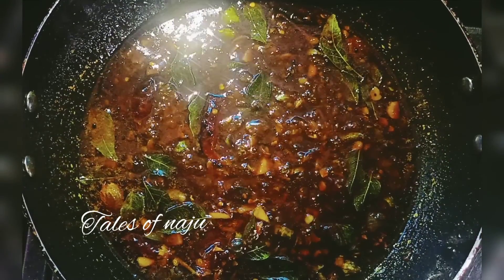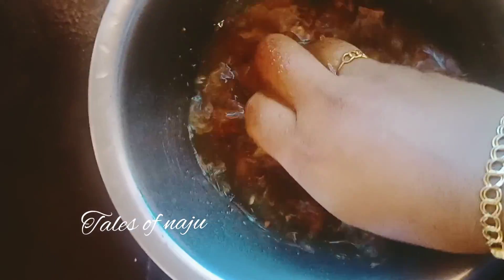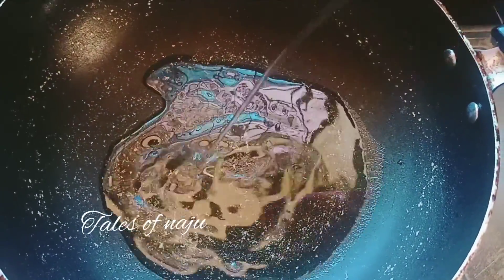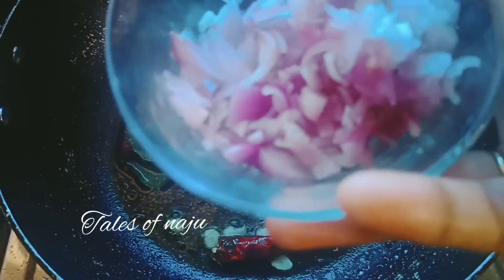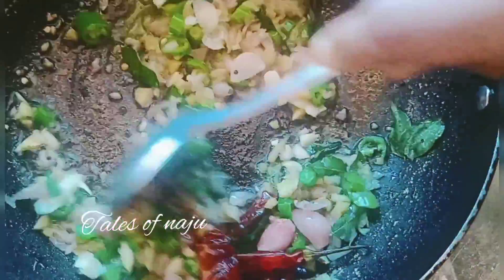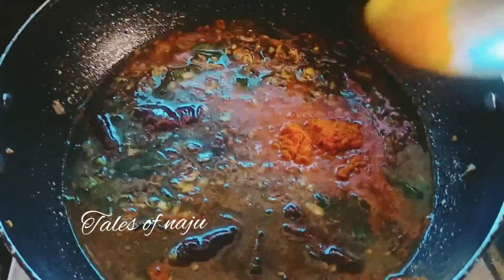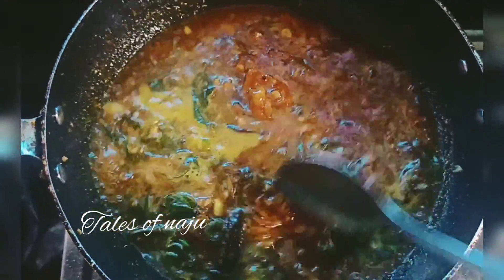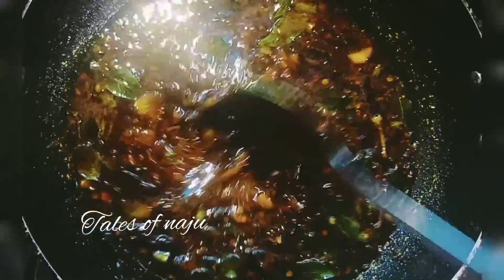Kerala style sadya special puli inji/ പുളി ഇഞ്ചി 😋ഇങ്ങനെ ഉണ്ടാക്കി നോക്കൂ 💯/injipuli/tales of naju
ചേരുവകൾ :

പുളി
ശർക്കര
മുളക്
ഇഞ്ചി
ചീരുള്ളി
വെളുത്തുള്ളി
കറിവേപ്പില
ഉപ്പ്
മുളക്പൊടി
മഞ്ഞൾ പൊടി
വെളിച്ചെണ്ണ
വറ്റൽ മുളക്